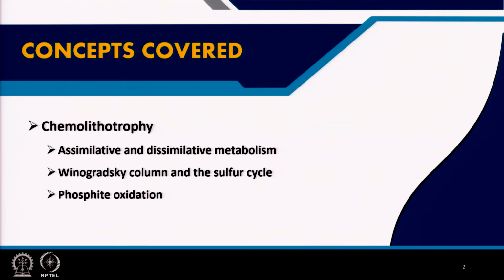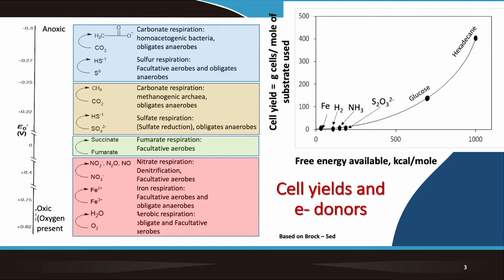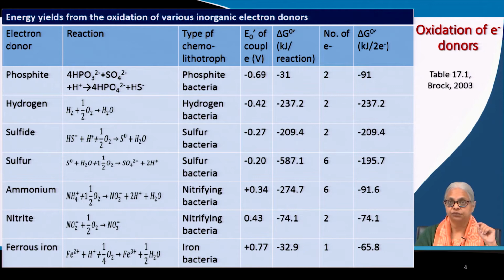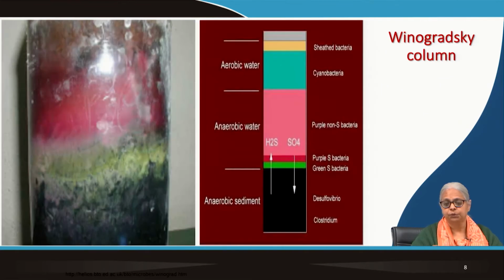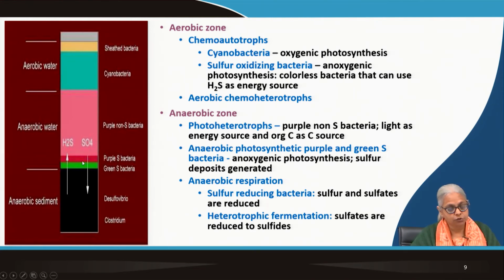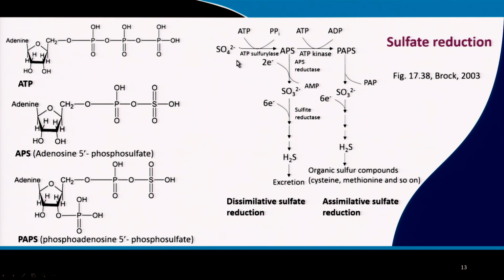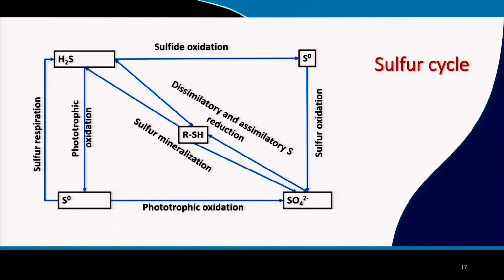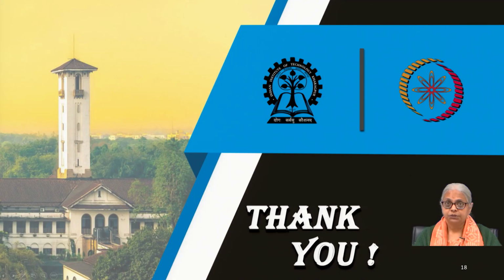Lecture 57: Metabolic Diversity - II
1. Chemolithotrophy
[a. Assimilative and dissimilative metabolism
b. Winogradsky column and the sulfur cycle
c. Phosphite oxidation]